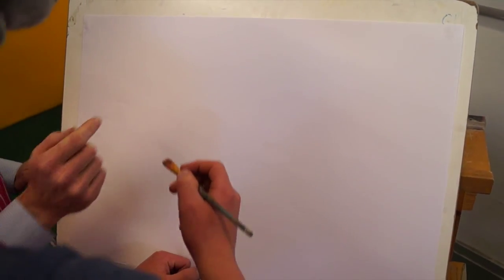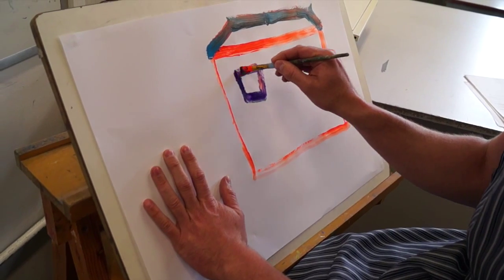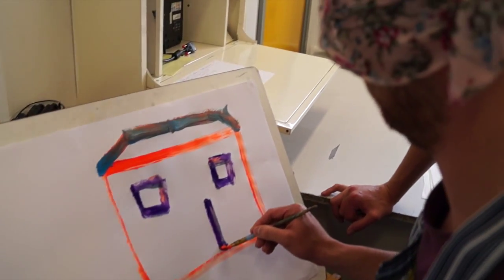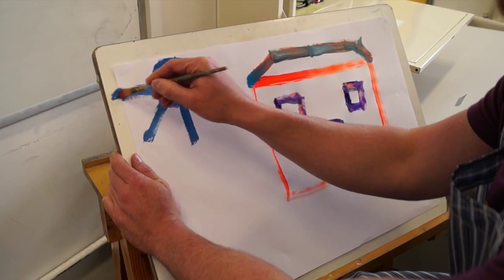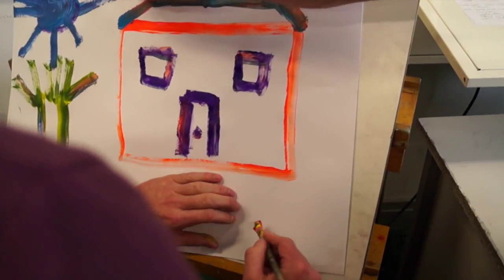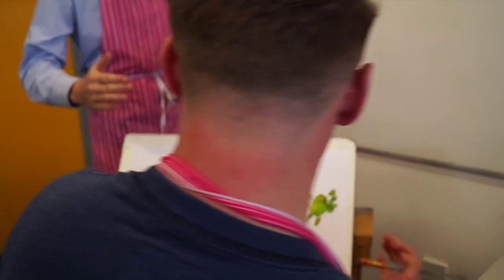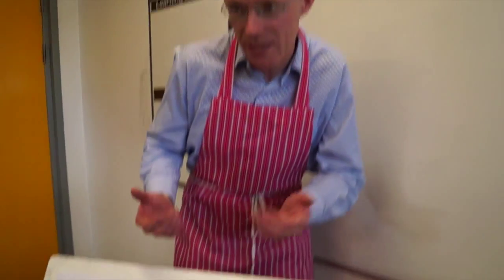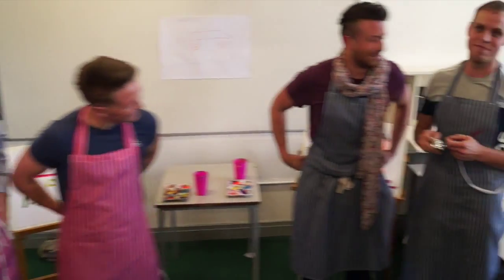CFM FINAL!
For the final episode of CFM it's the red verses the blue team painting blindfolded!